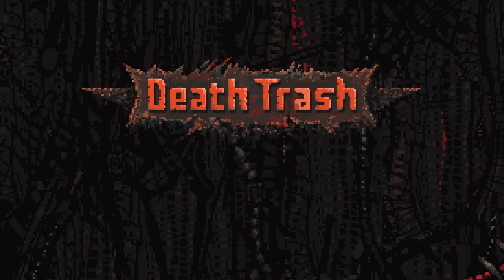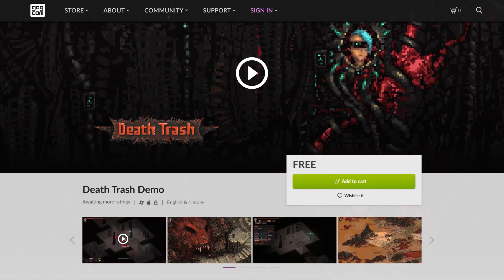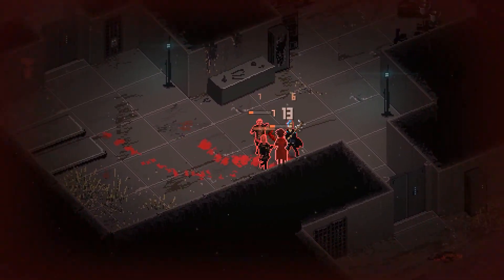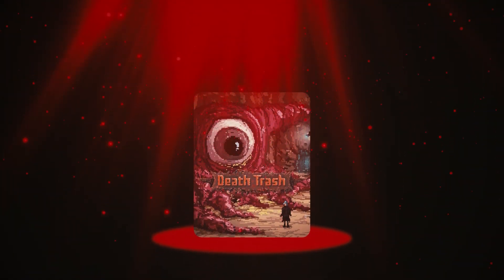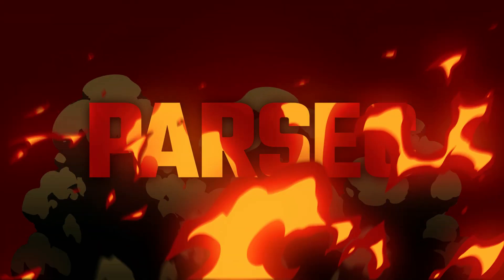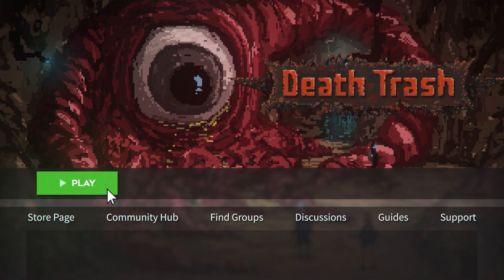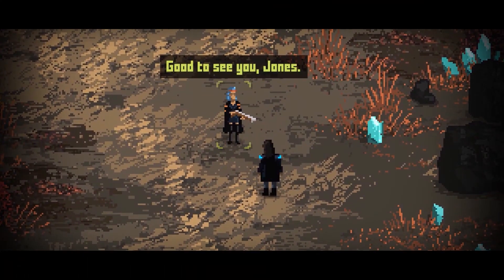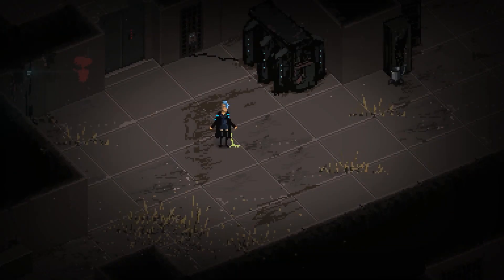How to Play Death Trash Online